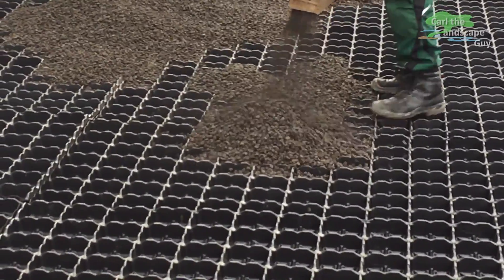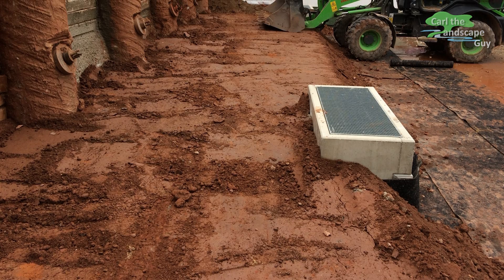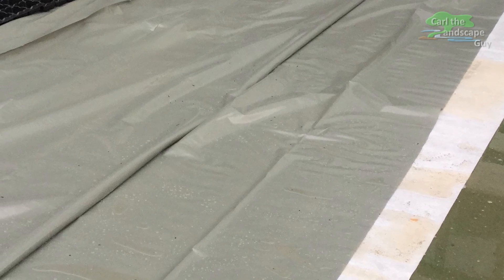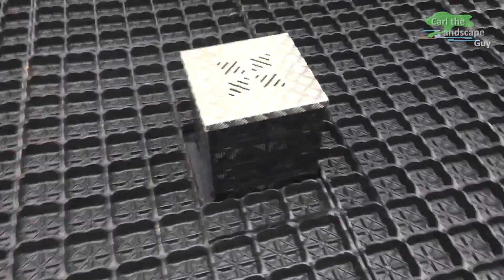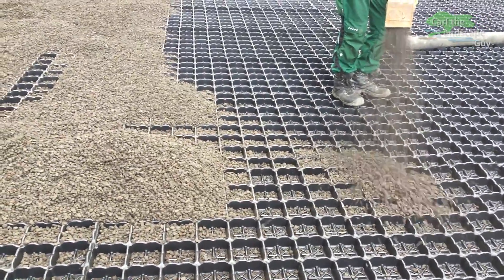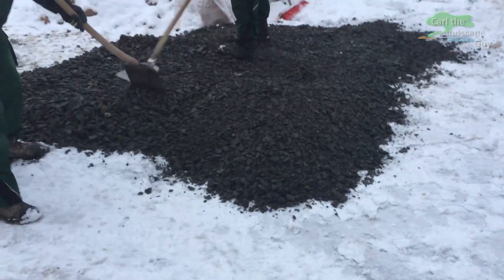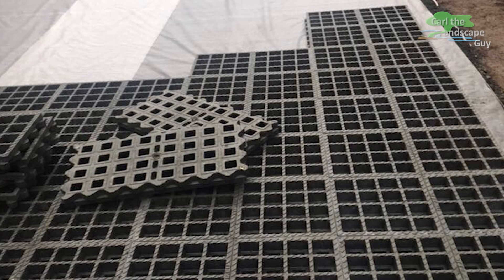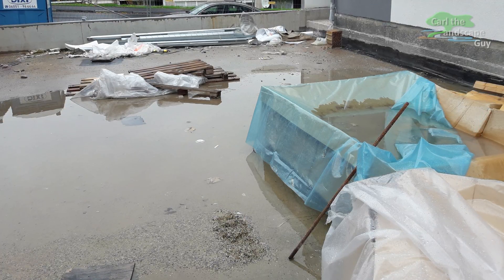GREEN ROOF CONSTRUCTION EXPLAINED | HOW TO BUILD OPTIGREEN GARDEN LAYER SYSTEM CONCEPT| INSTALLATION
4k Gopro

This underground parking garage extends under these two new buildings and connects them to each other. On top of the underground garage, an inner courtyard will later be built between the buildings. We start on the back side, where we have to take down the bored pile wall. In order for this to be possible, the slope must first be braced with precast concrete retaining panels. There is already a video on my channel about this. This slope can only be reached via the roof of the underground garage. The roofer has already glued on the first three sheets of waterproofing, so that we can start with the angular retaining panels. Here is our material for the new retaining wall. We protect the waterproofing with protection mats and then start to mortar, apply and compact the filling material. The first row of angular panels can then be placed on top of it. The pieces are set with an excavator and here and there the excavator driver has to use his special skills to set them right. Behind the wall there is a drainage package consisting of a drain pipe, gravel and fleece fabric around it. Then it can be backfilled and compacted. Then a secondary retaining wall is added, because the slope is relatively steep. Between the two walls, greenery will be planted later. While the roofers work hard to seal the entire underground parking garage with root resistant waterproofing membrane, we can start dismantling the bored pile wall. This was delayed due to the bad weather. But without a roof membrane, no green roof. And with the roofing finally finished, we can start with the layering construction of the green roof. First of all, a white protective fleece fabric is applied to the cleaned membrane. This is very important to prevent damage to the waterproofing. The fleece is 500 g/m² and will also continue up the sides. For this construction, a so-called slip layer of PE sheet is placed next. Over time horizontal forces can occur and this slip layer is supposed to absorb these tensions. Because of this sheet, the entire roof structure can slide on the fleece, if necessary. We now place the FKD drainage and water storage elements from Optigreen. Here we have to lay two different FKD elements, which at first glance look exactly the same. They are available with holes at the top and holes at the bottom. The elements with drilled holes at the top are laid in the area of the subsequent greening. The holes at the top ensures an accumulation of water of approx. 23l per m². In the area where it will later be paved, the FKDs with drilled holes at the bottom must be laid, so that quick and good drainage can take place. The large elements can be laid relatively quickly. The drain water later runs under the FKD elements to this drain, which leads the water down through the underground garage. When all elements are laid and cut to size, they are filled with a lava draining material. This drainage fill is light, resilient and drains water well. It is delivered with this truck and blown onto the surface through a hose. It can therefore be applied quickly and easily without driving over the FKD elements with a wheel loader. All compartments of the elements must be filled up to the top. A special and expensive building material is used for the next construction layer. This is foam glass gravel. The foam glass is delivered loose and brought to the roof with the small Schäffer wheel loader. This material is used here to keep the weight down. Otherwise the total structure of about 50 cm in thickness would have too high of a load on the underground garage ceiling. We use the material Optipor 10 to 75 mm. It’s about 20 cm thick and this glass foam layer is covered with a separation layer, a thin fleece. Now, in the area of the paved surfaces, mineral gravel 0 to 32 mm is laid out, levelled and compacted. Simultaneously, we also continue to work on dismantling the bored pile wall. Here you can clearly see where the walkway will be later. A light substrate is being used in the remaining areas. This draining vegetation substrate ensures good water drainage and a sufficient supply of nutrients to the plants. Now we can already start with the paving work. The main entrances to the residential buildings are accessible from the roof of the underground car garage. In addition, these lawn grid slabs will also be used.  They are made of plastic and save you some weight compared to concrete lawn grids.